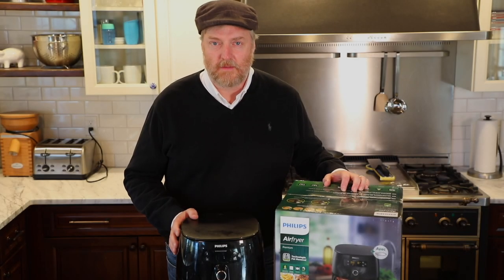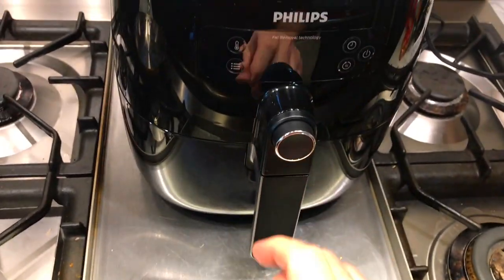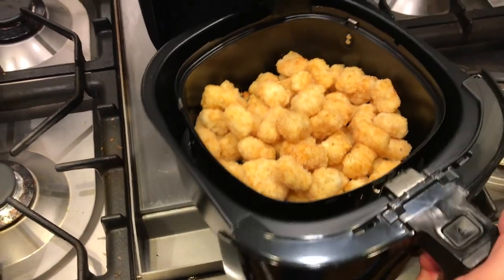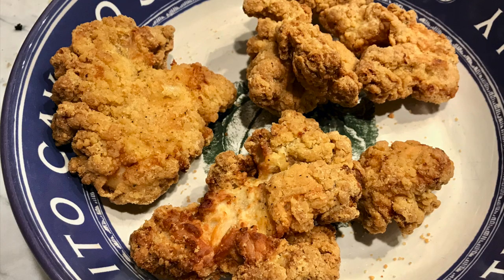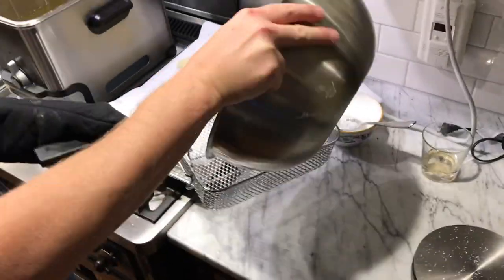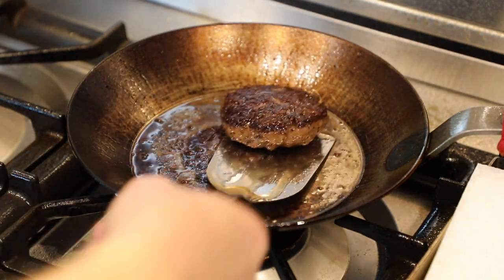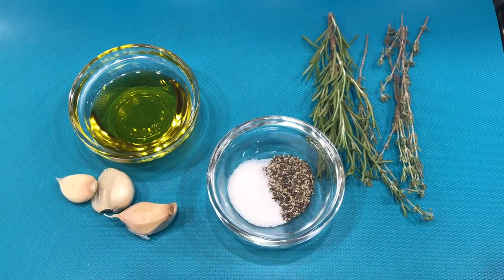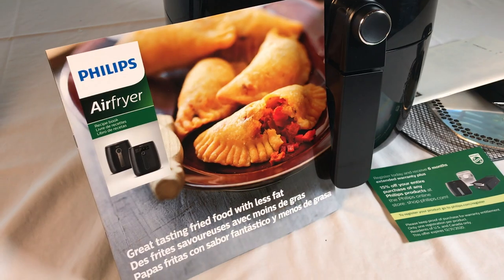Philips Airfryer: Cooking, Review & Feature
Uncle Scott's Kitchen reviews a Philips Premium Digital Edition Airfryer! We show how to cook with an airfryer, including boneless skinless chicken breasts, fresh french fries, salmon and more. Is this the best airfryer? Is it a great Christmas gift for people who love to cook? Find out with our big in-depth review and feature!

Philips Digital Premium

More Philips Airfryers

**If you click on our affiliate links, you get the same price as going directly to the retailer's site yet it allows us to earn a small fee if you purchase something. It doesn't make us rich but it allows us to buy more kitchen products to review and make more videos, and is greatly appreciated!!**